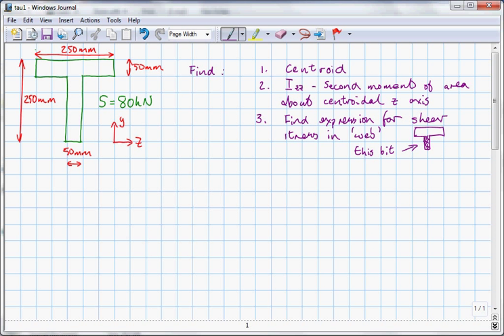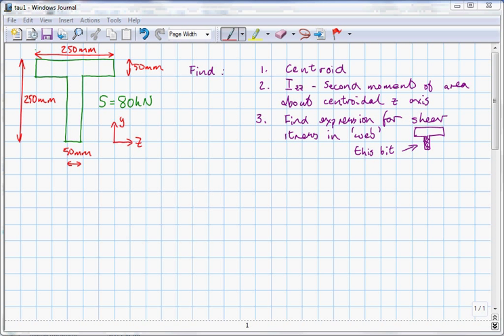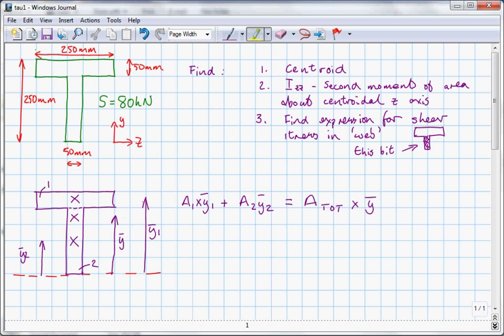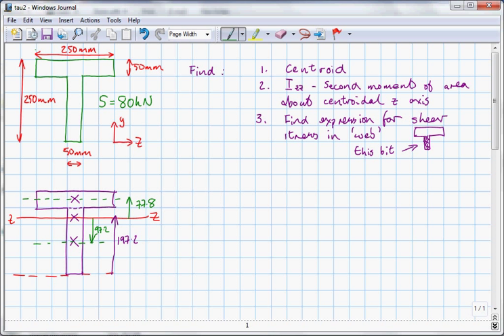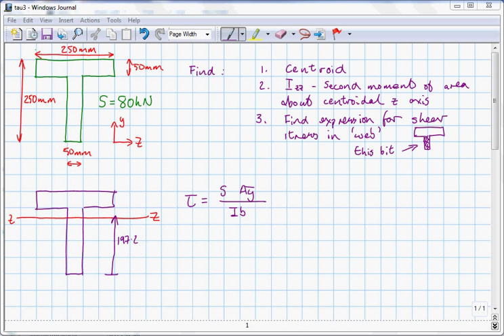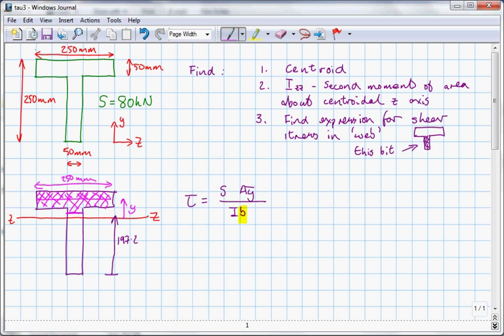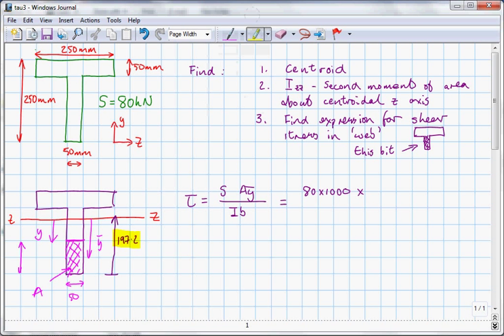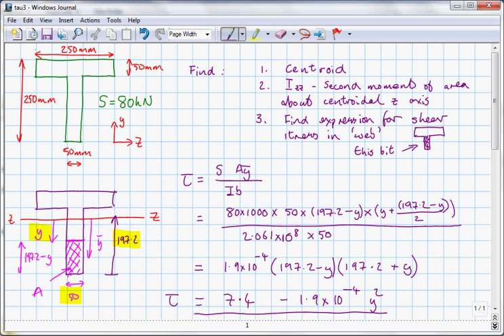Finding Shear Stress in the Downstand of a T shaped section